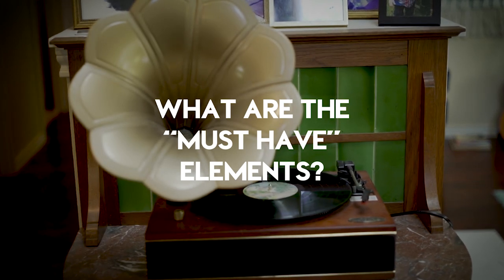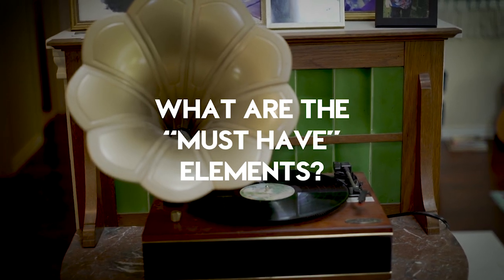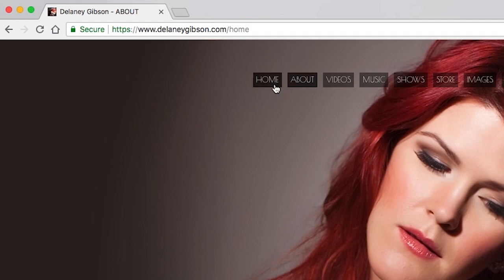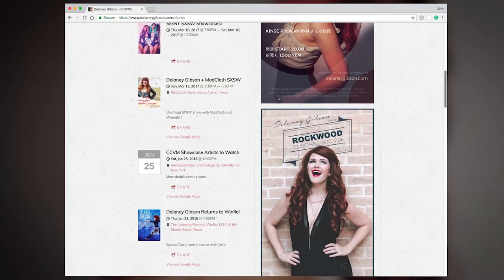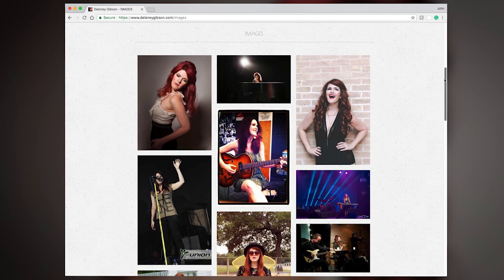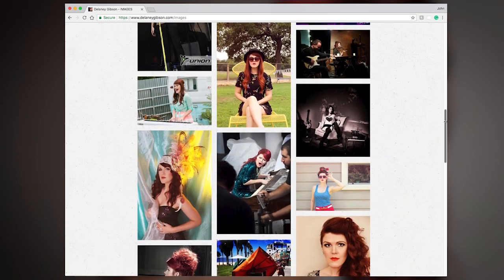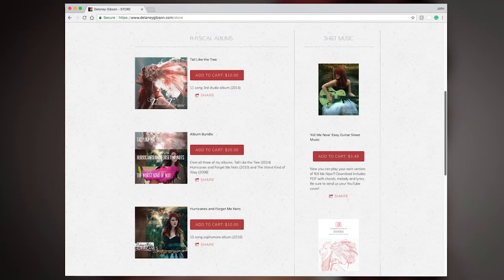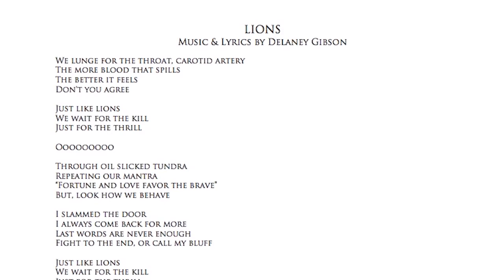What Makes a Great Musician Website?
Soundfly helps curious musicians meet their goals with creative online courses.

Learn how to create a website that reflects who you are as an artist and launches you closer to your dreams with our latest free course "How to Create a Killer Musician Website."

About Delaney Gibson:
Delaney owns a wealth of lessons learned from an impressive career in music as a performer and singer-songwriter. She’s a classically trained vocalist and multi-instrumentalist, but is best known for her knockout performances as an independent and signed recording artist, as well as on international stages, backing the likes of Barbara Streisand, David Foster, and Barry Manilow. She’s played over 1,000 engagements across the US and Europe and has performed live on the BBC, on the Fox TV Show, “Boston Public” and the MTV Show, “My Own” amongst others.

As a designer, photographer, and art director, Delaney has a powerful skill set to shape creative brands from a perspective that harmonizes with the music it’s representing. She’s worked as a consultant for Bandzoogle and has also presented on branding, image consulting, and social and online presence as a panelist at the ASCAP Expo. The branding game is one Delaney knows how to play well. She has successfully launched a multitude of successful blogs and social accounts. Her band signed a record deal in 2015, with major assistance from the Instagram presence she created– that is the power of building your brand.